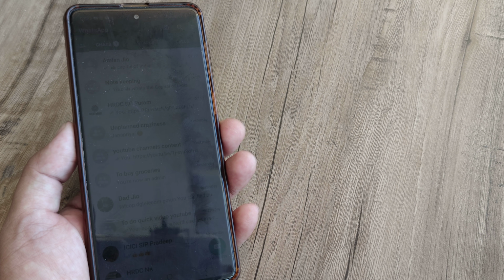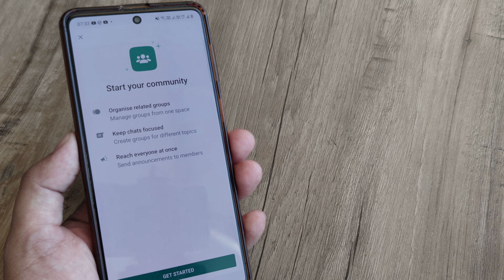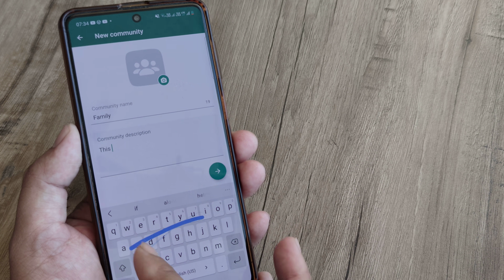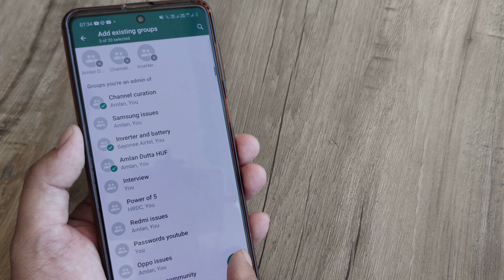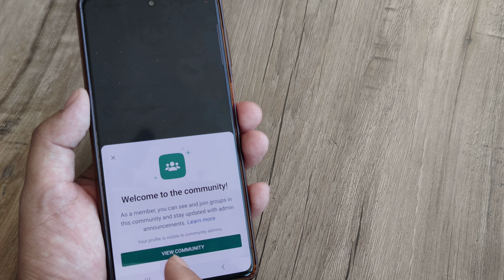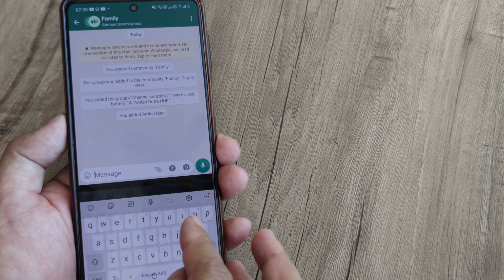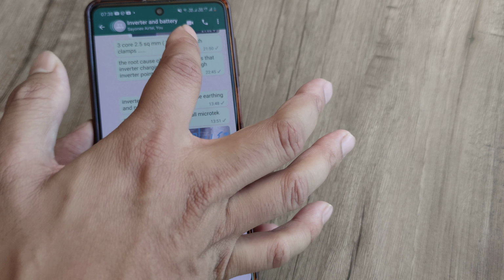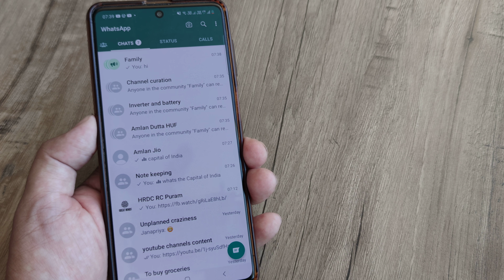How to create whatsapp community| whatsapp new feature| whatsapp tips and trick